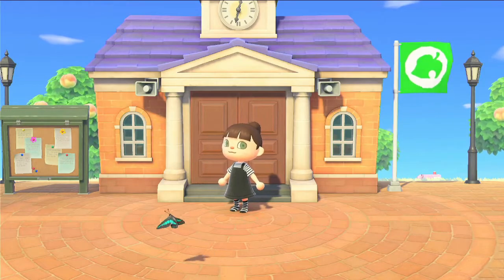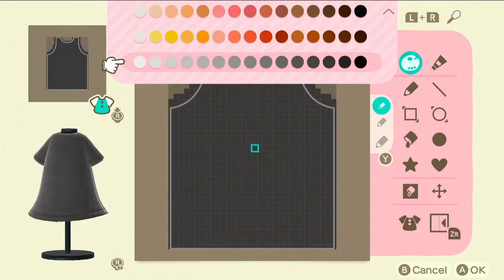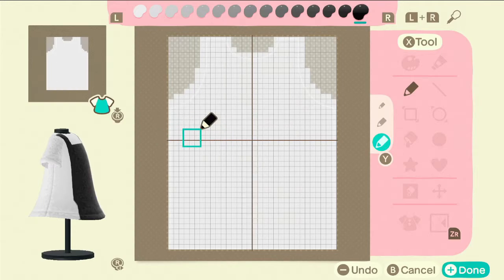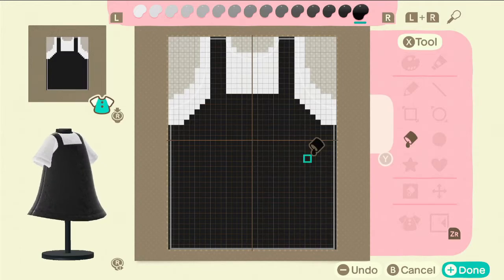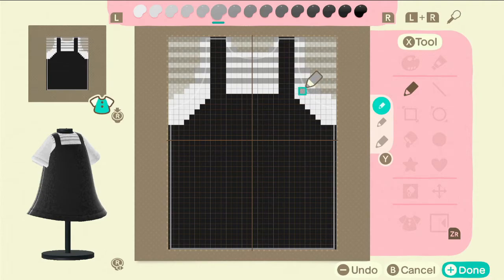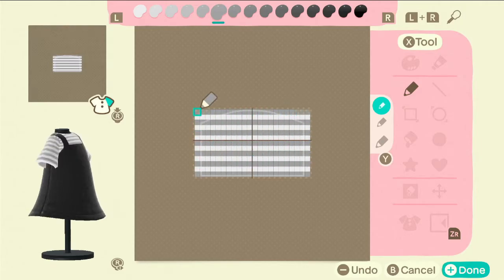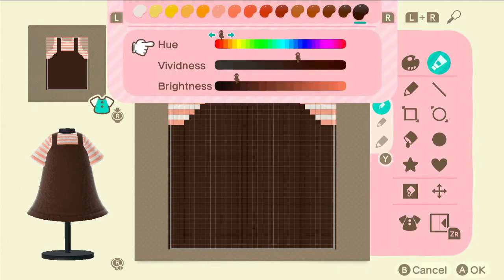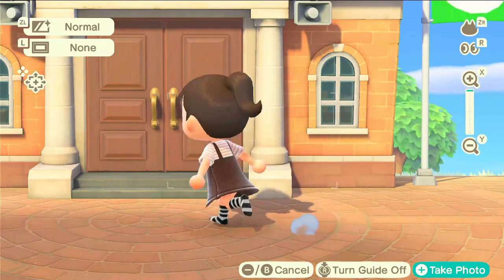*SUPER EASY* Overall Dress Design | ACNH Pro Design Tutorial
Design your own overall dress with me and get out of those starter clothes that Timmy and Tommy didn't even let you pick! LOL

I forgot to mention that you can also change the colors of the dress by using the color drop/bucket tool to be a little more specific in selecting what colors you want to change!

LMK if you do this or if you have any questions in the comments!